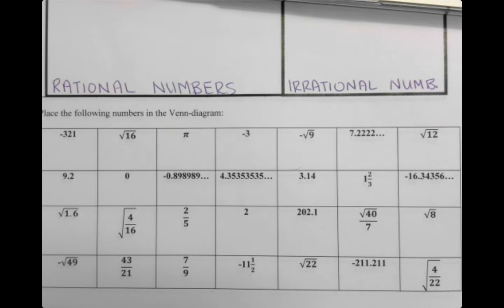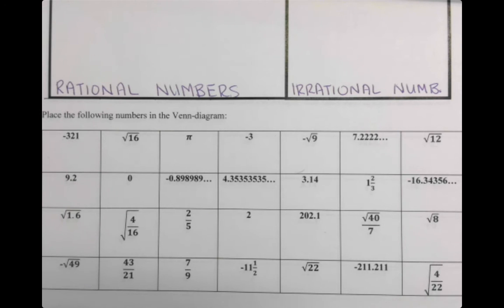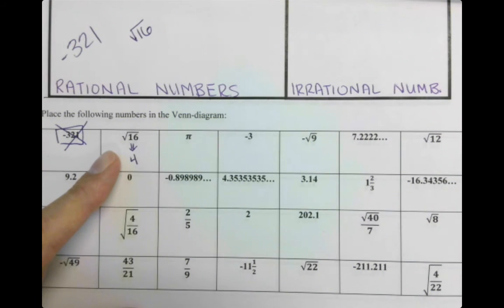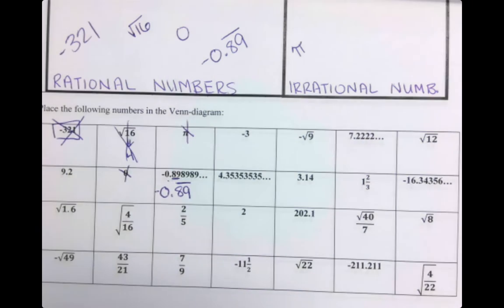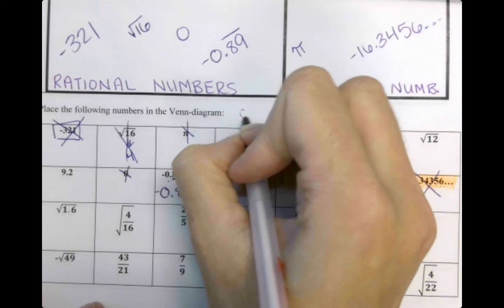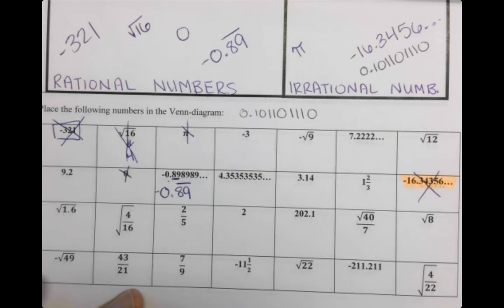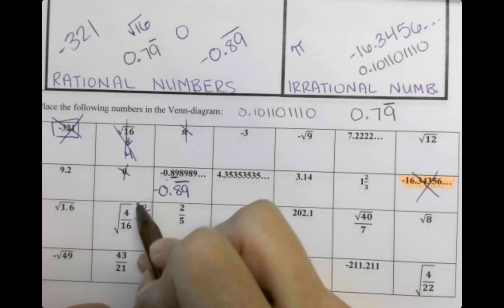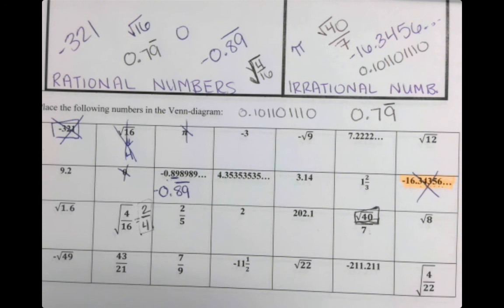Rational Vs Irrational Part 4